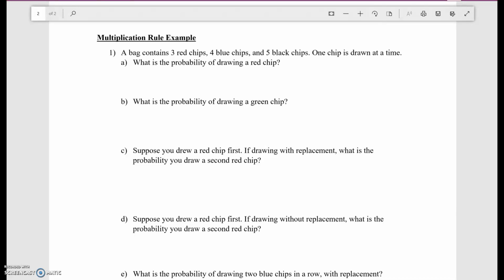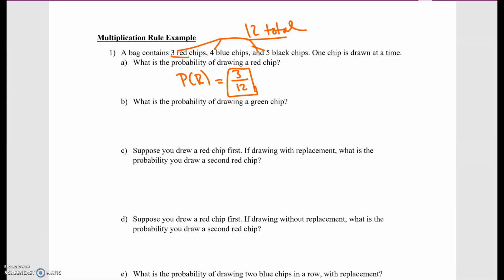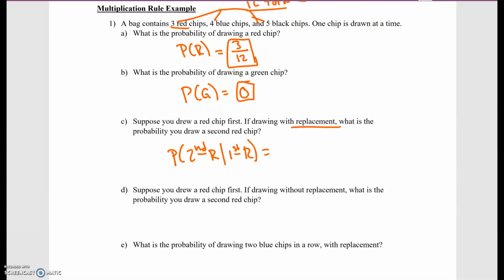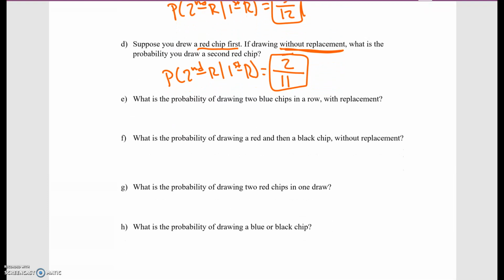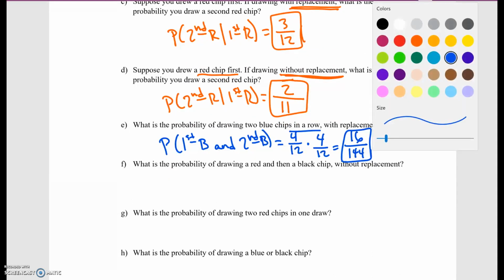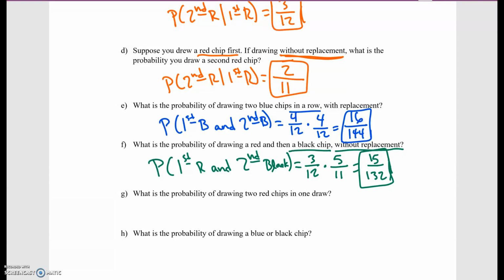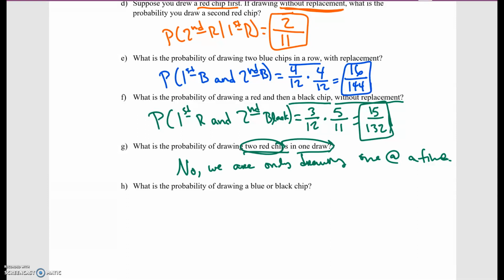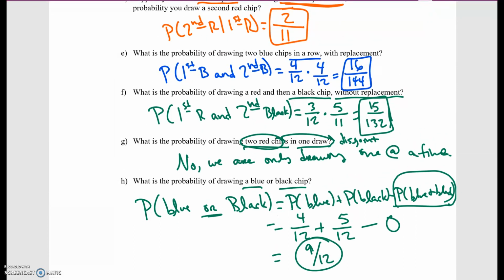Week 5: Multiplication Rule Example